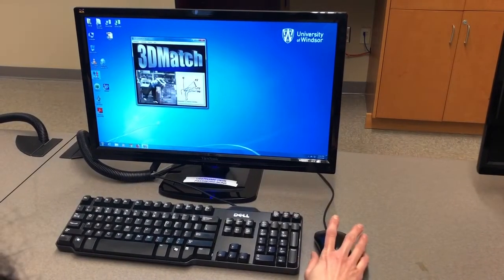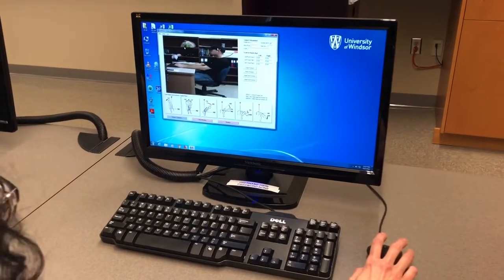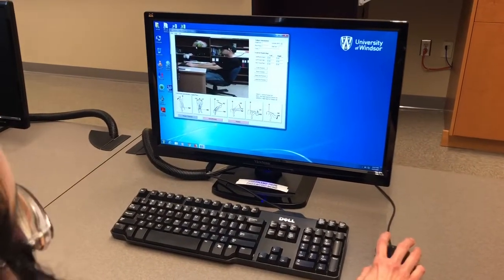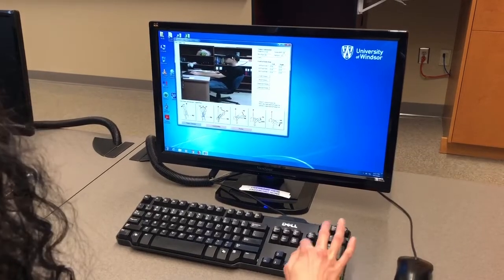LAB 10 STATION 4 3D MATCH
LAB 10 KINE 4910 WINTER 2022